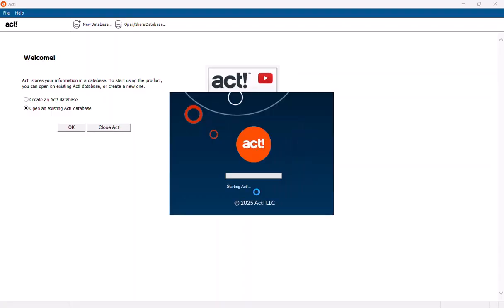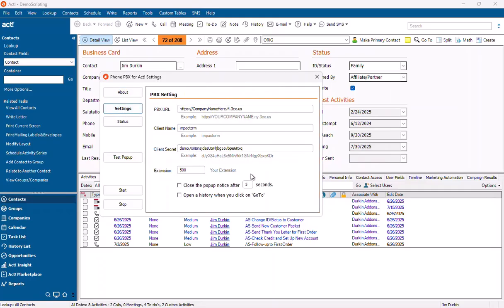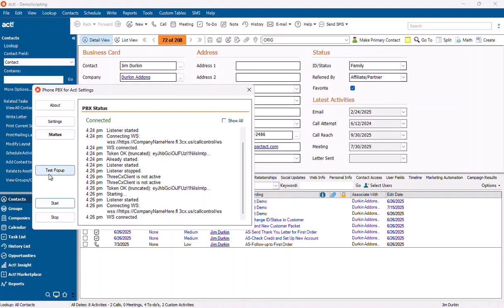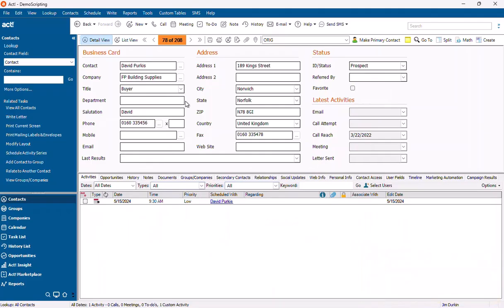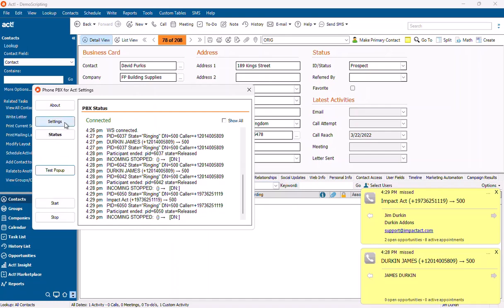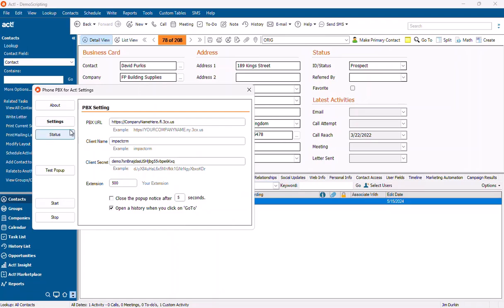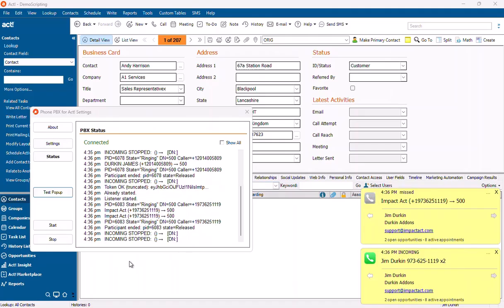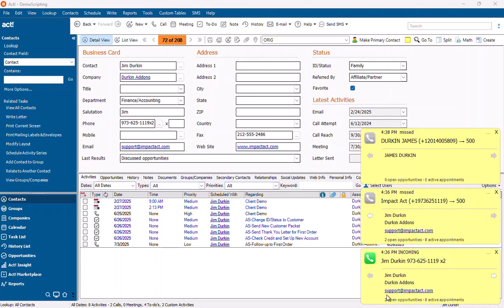Impact ACT PBX phone plugin demo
Impact ACT PBX phone plugin addon Durkin Addons Impactact